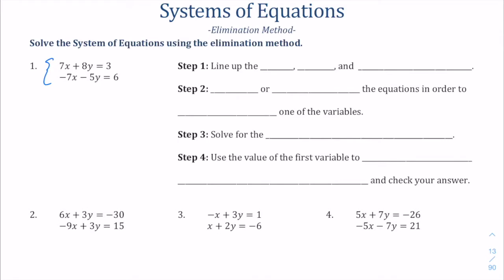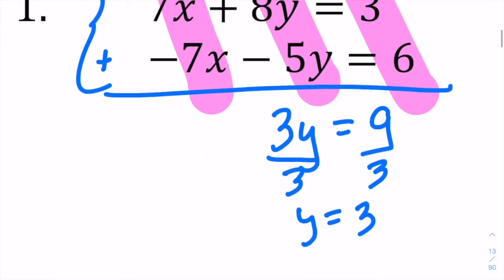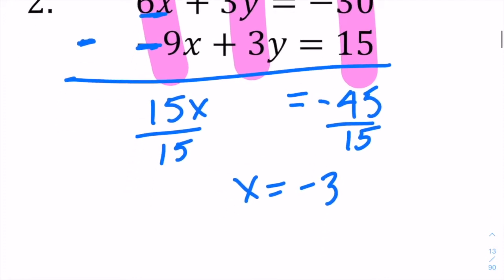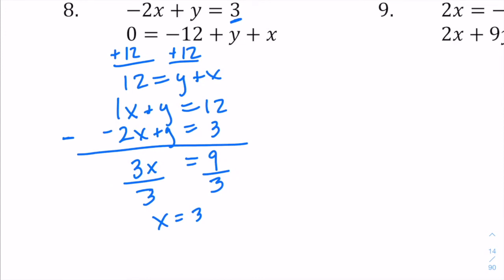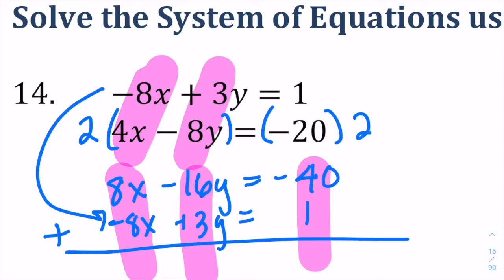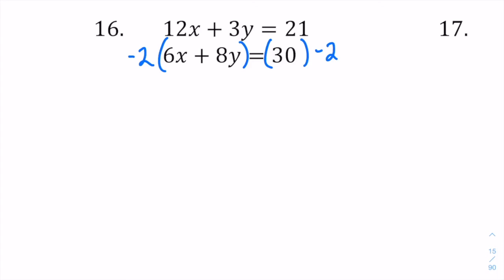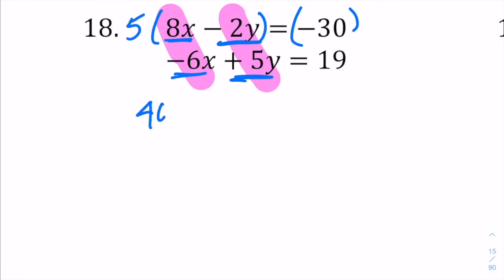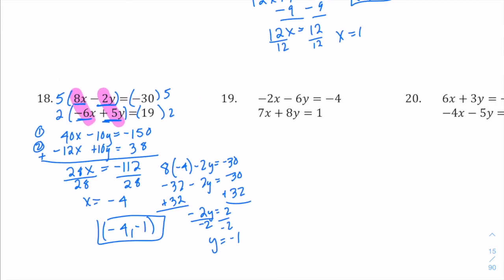Systems of Equations by Elimination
In this lesson, we will solve systems of equations by the elimination method, also known as adding or subtracting equations.  We will start with examples where the variable have common coefficients, but we will progress to examples where both equations must be multiplied by a scale factor first. License certificate #2227917